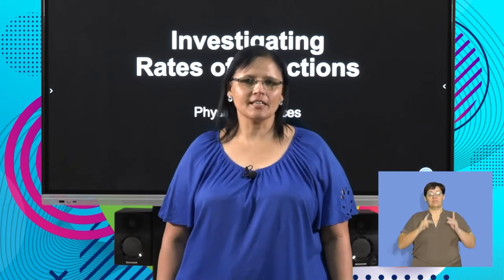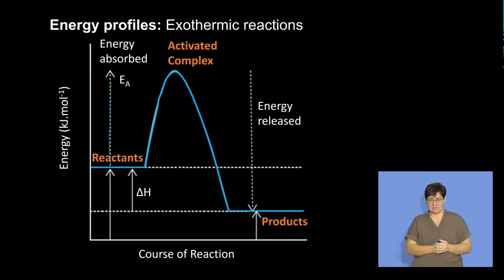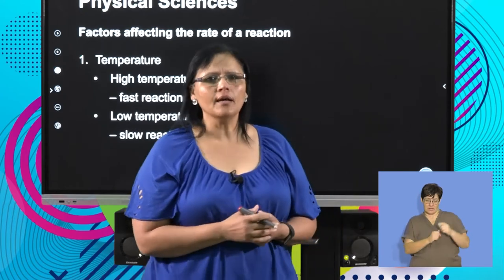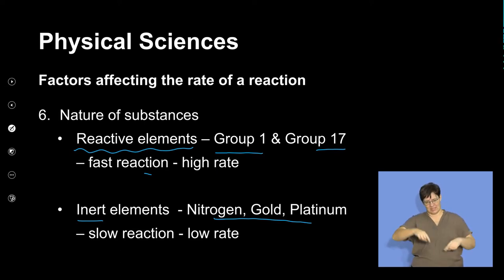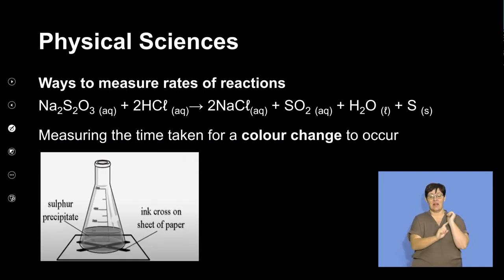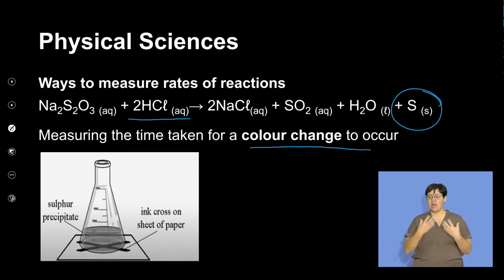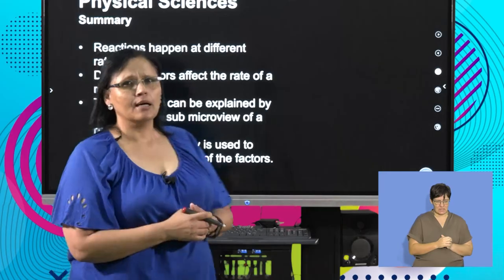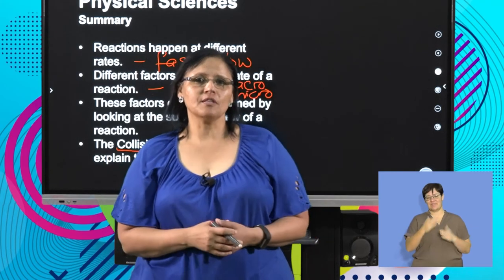Physical Sciences Investigating Rates Of Reactions